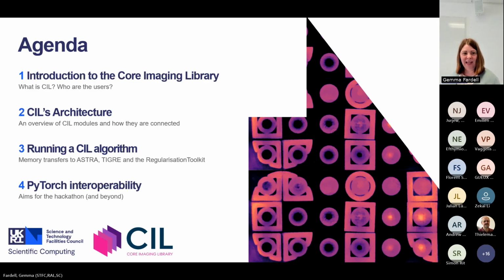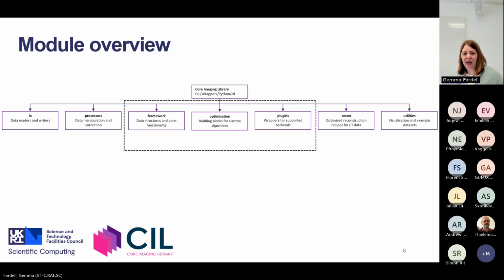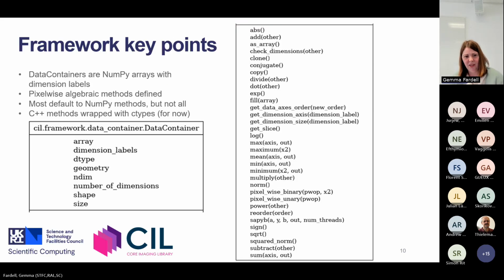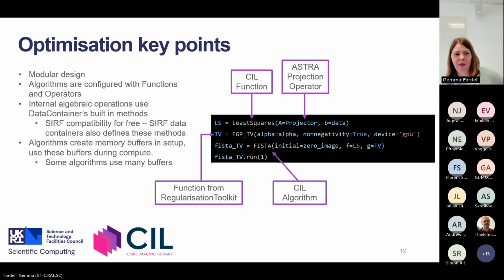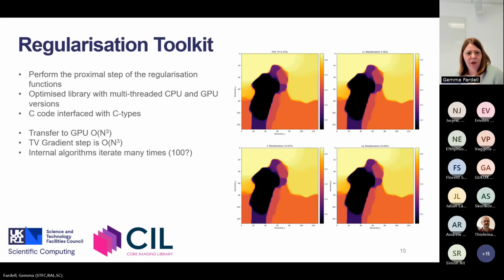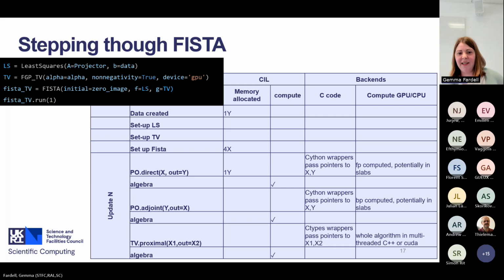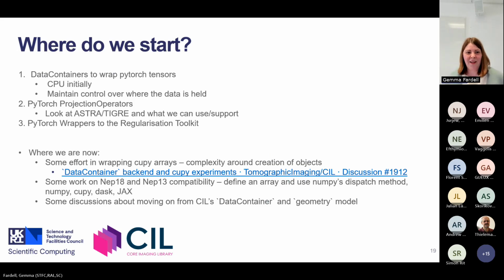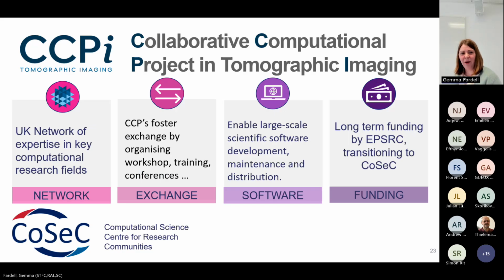An overview of CIL architecture